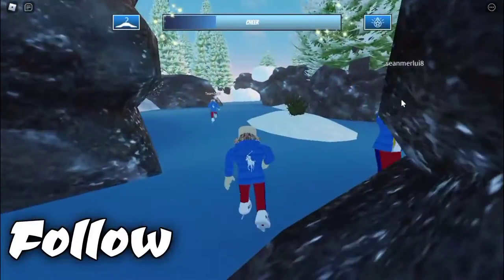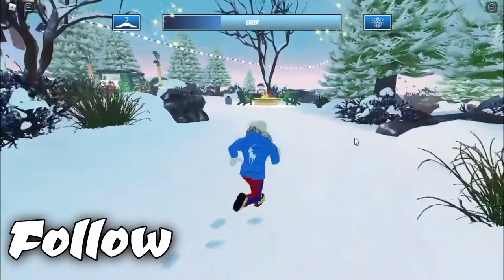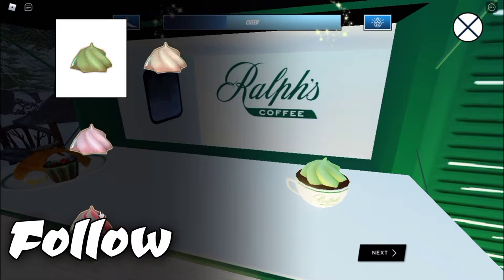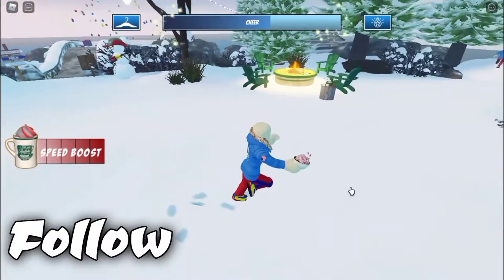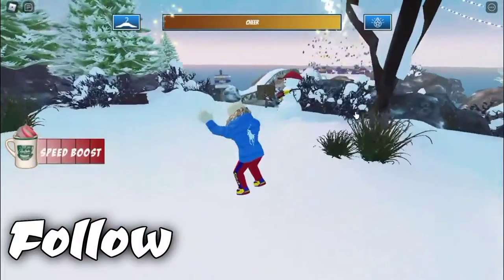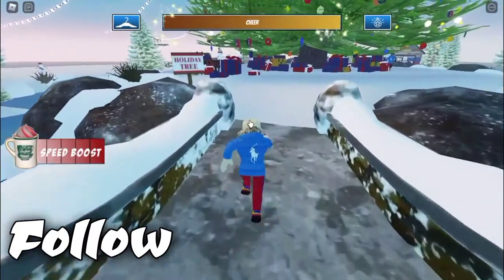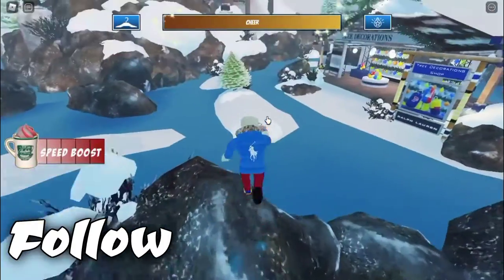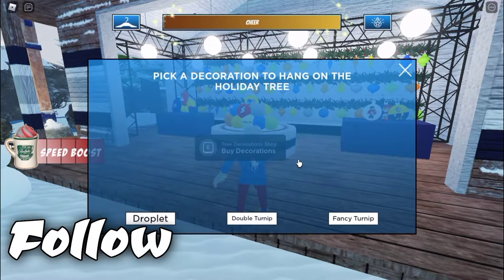NEW FREE ITEM! HOW TO GET! "Ralph Lauren Polo Checkered Beanie" [Roblox Polo Winter Escape Event]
New Event Get now Ralph Lauren Polo Checkered Beanie